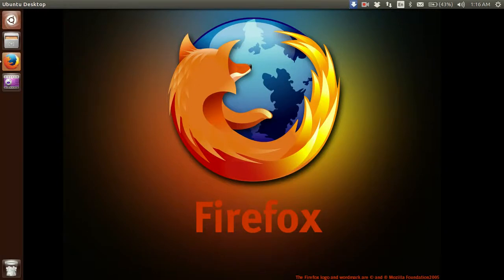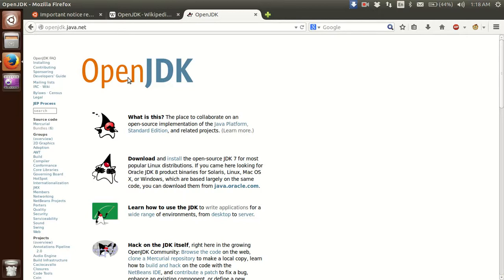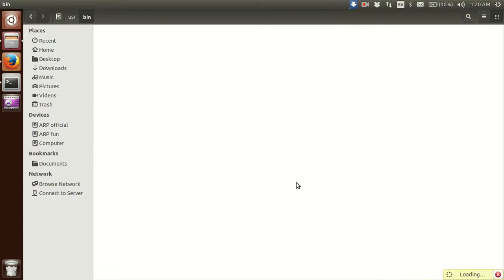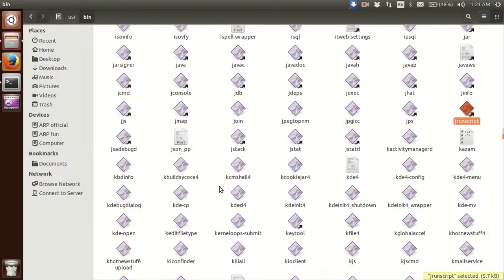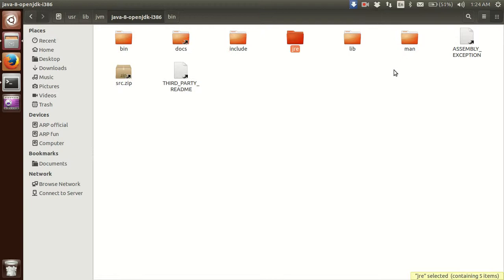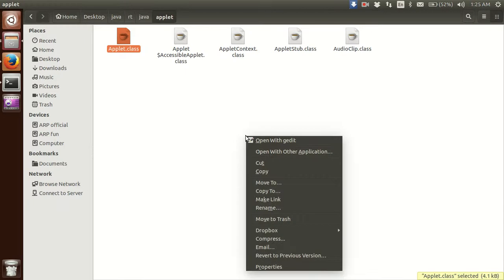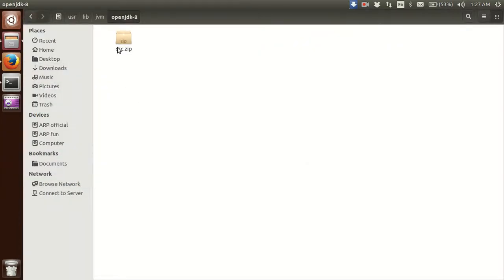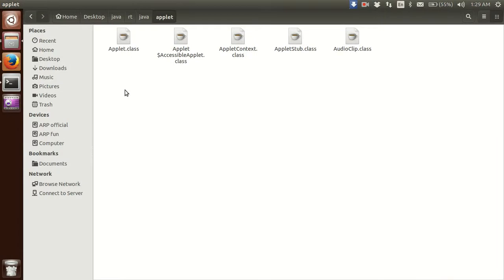Java Installation on Linux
This shows how to install java on linux(precisely ubuntu). Moreover, It has explained about the installation folders and a few other things as well)
Commands to install java in ubuntu:-
for JRE Only
$sudo apt-get install openjdk-7-jre
for JDK with JRE
$sudo apt-get install openjdk-7-jdk
for getting the source code for java
$sudo apt-get install openjdk-7-source
and you can view the source at /usr/lib/jvm/openjdk-8/source.zip